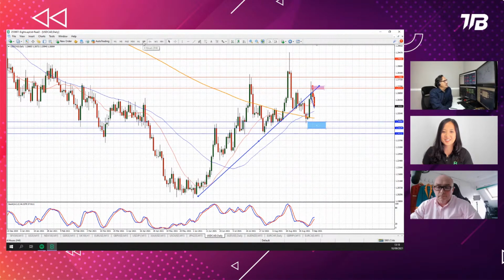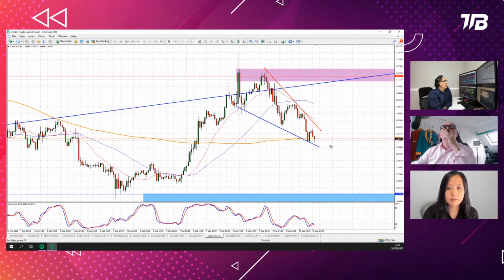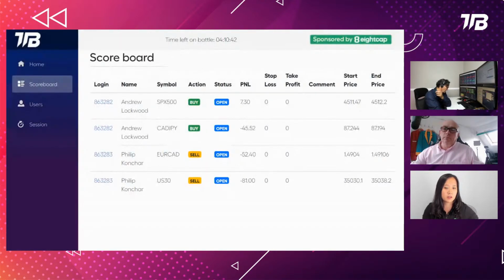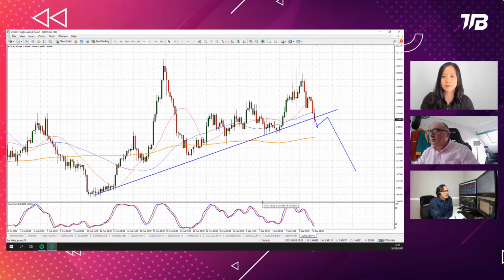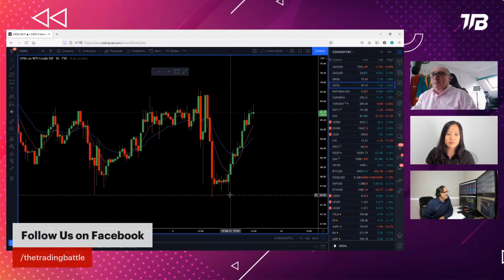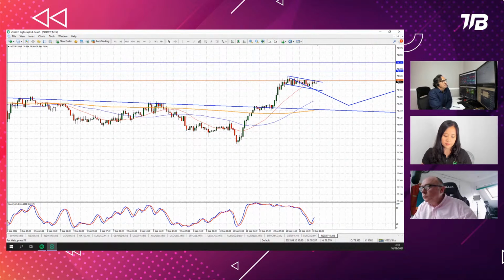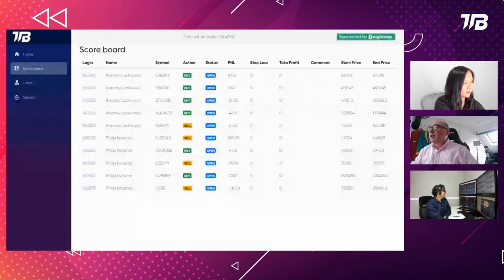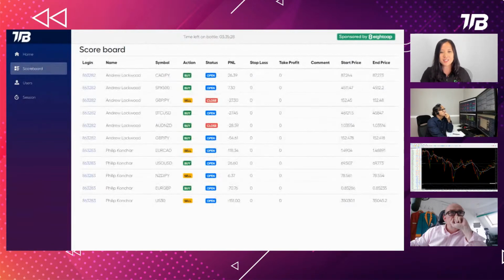Trading on The Opposite Side: Andrew Lockwood vs Phillip Konchar | TTB #12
Did you miss the livestream? We've got you covered!

Watch Andrew Lockwood go head to head on the financial markets against Phillip Konchar!

Do you want to catch the next battle LIVE? Click the link and register for FREE 👇

FIND YOUR FAVORITE PART:
0:00 - Meet Andrew and Phillip
1:38 - Challenge 1: Kick-off trades
2:14 - Phillip's USD/CAD trade
5:40 - Andrew's S&P trade
13:11 - Market overview before the data
15:00 - Canadian Labour Market Numbers
15:19 - Reaction trades - CAD/JPY & EUR/CAD
27:00 - Challenge 2: Place 3 trades for your opponent
28:11 - Phillip's pick: AUD/NZD, GBP/JPY & BTC
33:12 - Andrew's pick: NZD/JPY, USOIL & EUR/GBP
36:19 - How to handle the challenge?
47:32 - Challenge 3: Trades for the week ahead
48:04 - Phillip's choice: XAU/USD
50:33 - Andrew's choice: GBP/JPY
51:36 - Final Scoreboard
52:43 - Phillip's projects
54:31 - Andrew's projects

WHAT IS THE TRADING BATTLE?